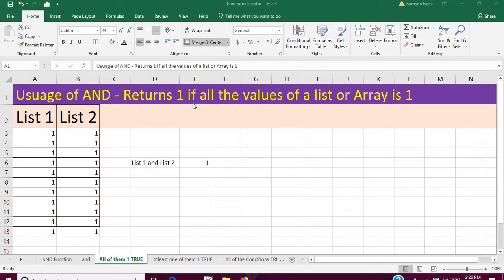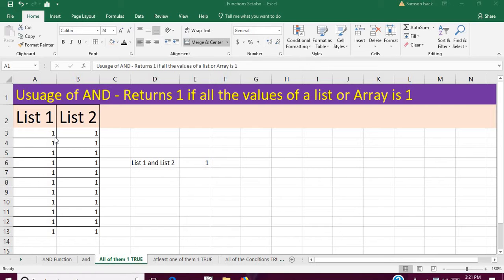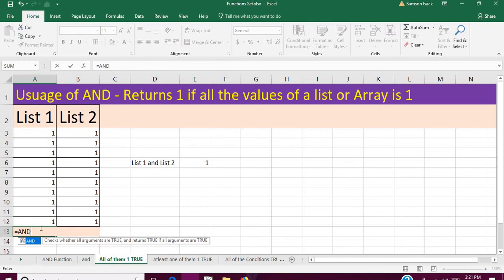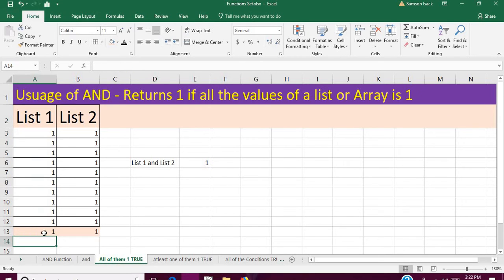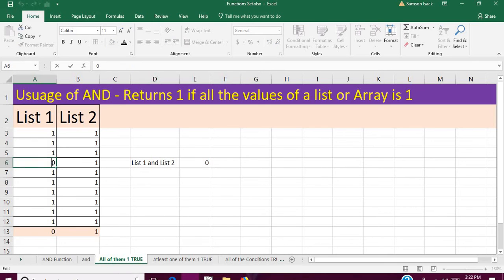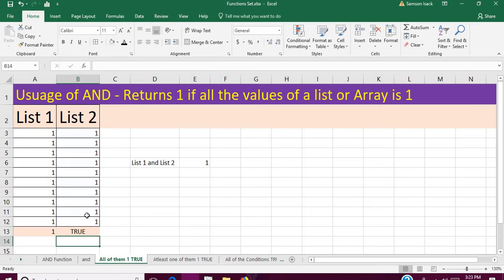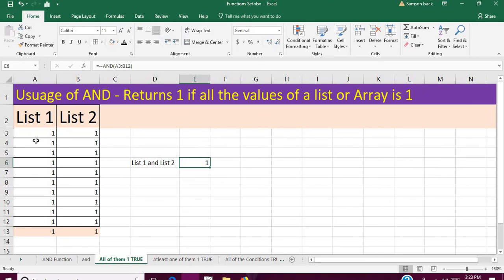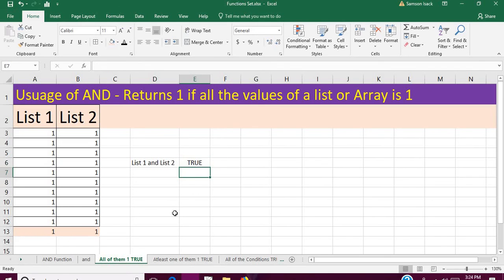Excel : Simple method to Return 1 if All the elements 1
Excel : Simple method to All the elements 1 return 1